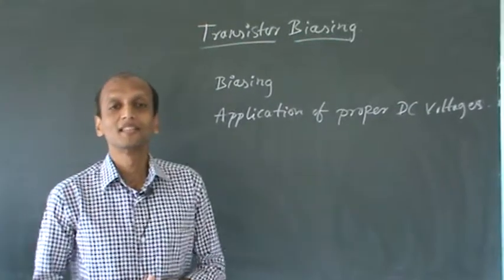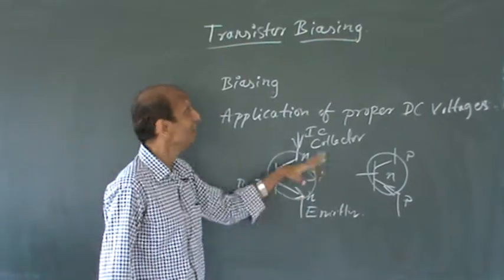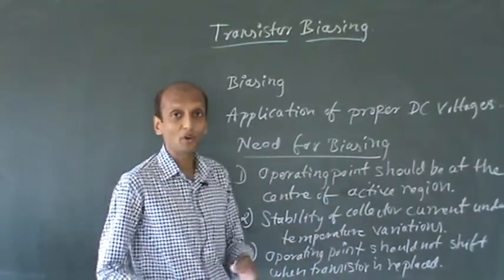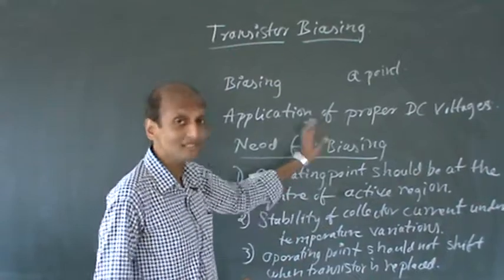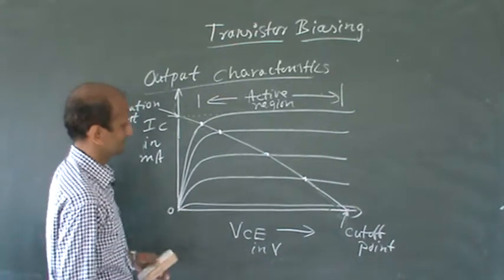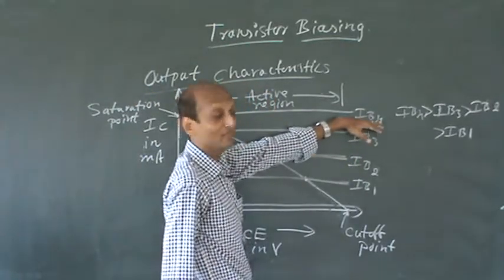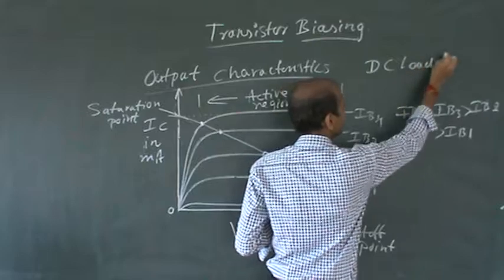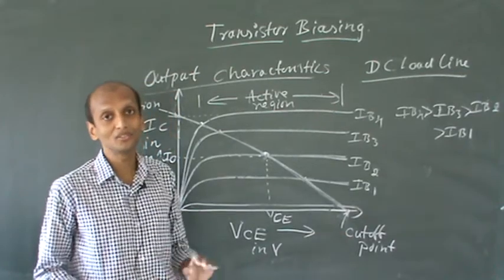TRANSISTER BIASING|| ELECTRONICS|| 2ND PUC|| BY PROF. GURURAJ SHET